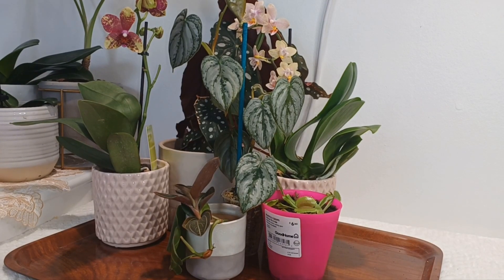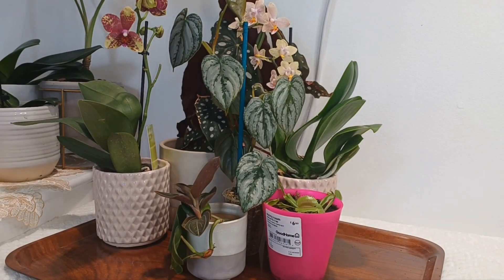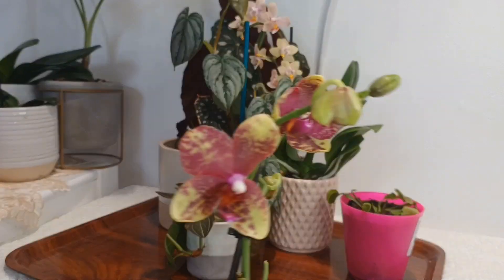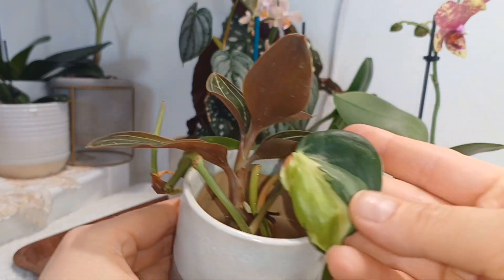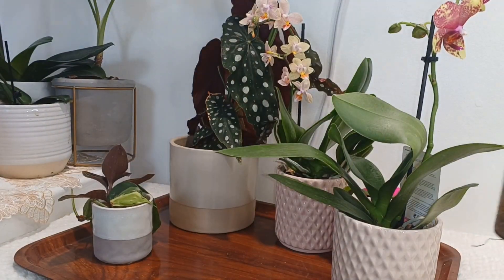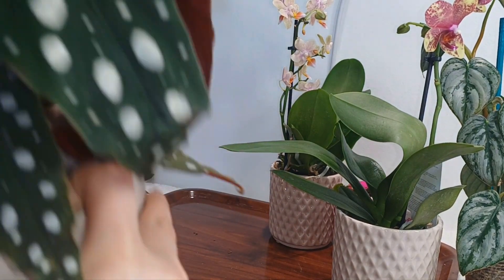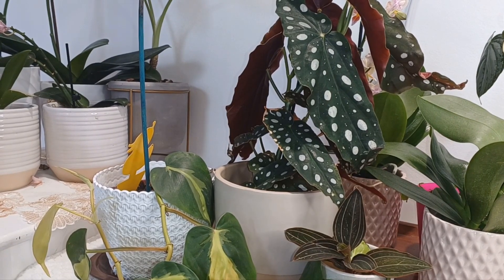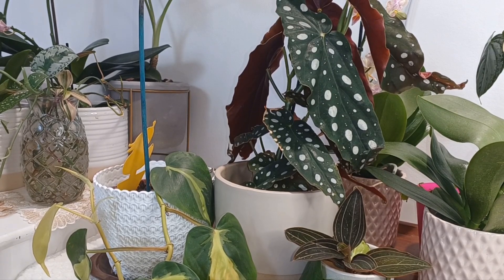MAY ! Houseplant Haul !! ❤️🌈🪴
Hello guys,

In this video i'm showing you whatever plants i have purchased for the month of May so far at least😅. I'm thinking on making it a monthly episode, this would be the easiest excuse for me to buy more plants, WRIGHT !? 😁🤫

 Follow along with me and discover the world of plants/gardening .

Peace and abundance of blessings to you all! ❤️🙏